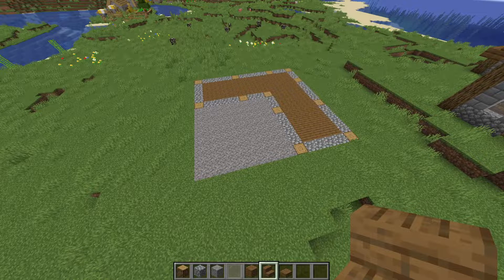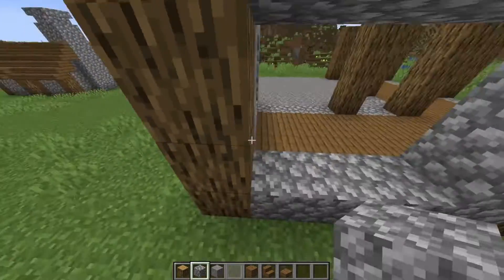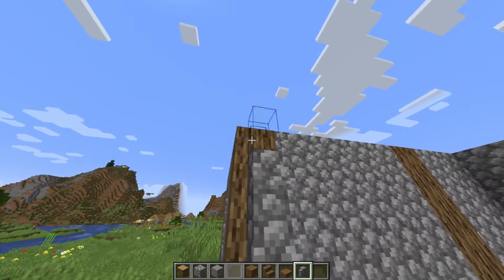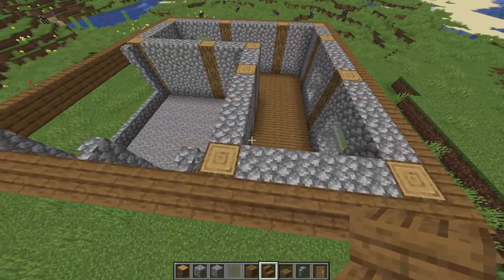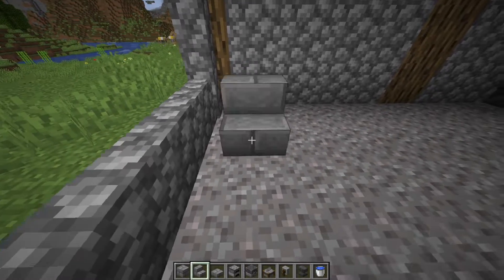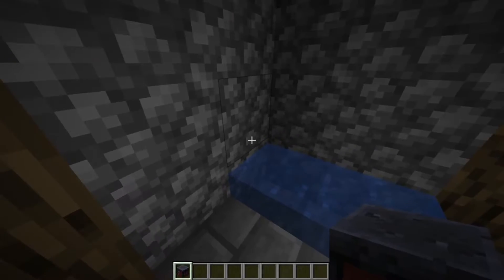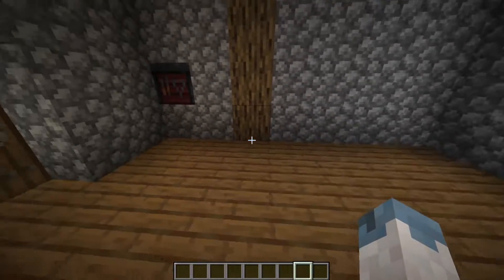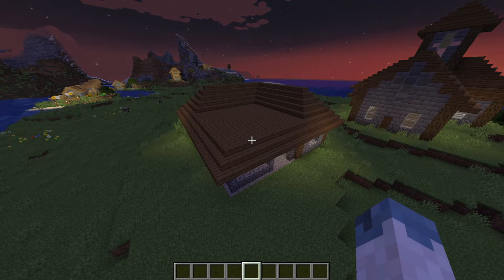How to Build a Medieval Blacksmith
Social Medias

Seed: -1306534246